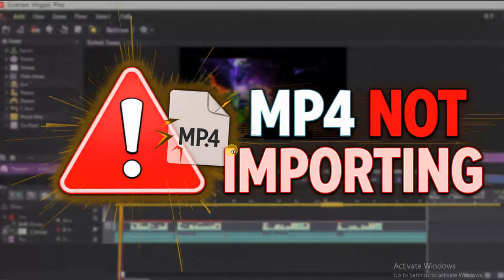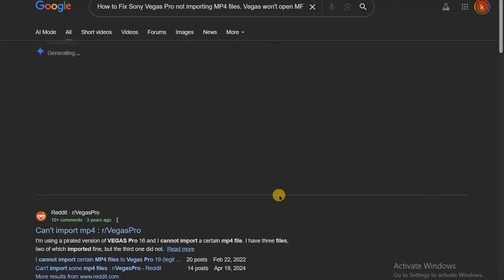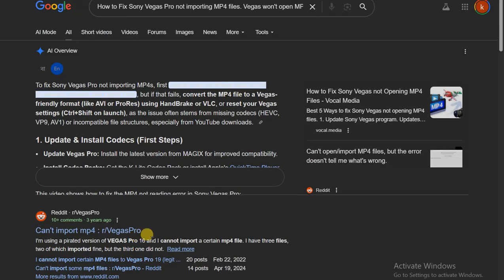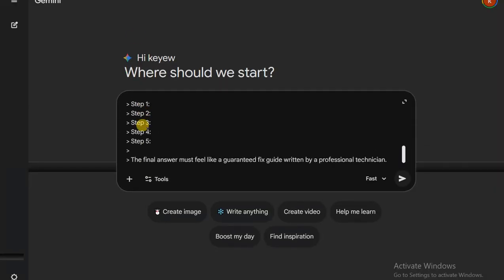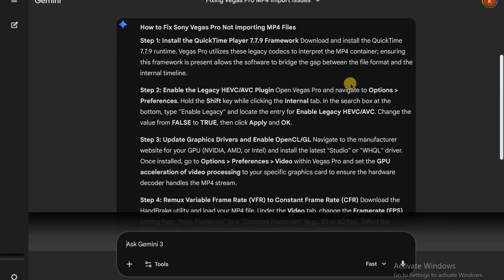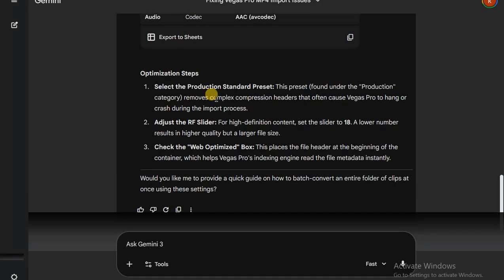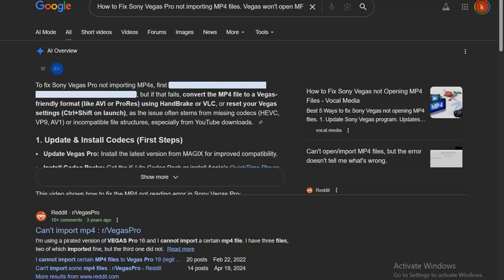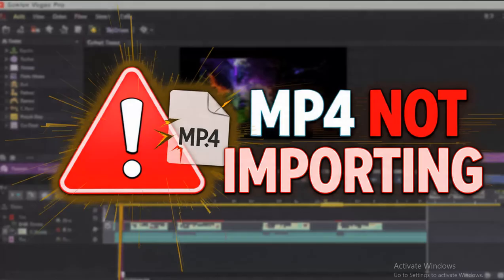How to Fix Sony Vegas Pro not importing MP4 files Vegas won't open MP4 Files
How to Fix Sony Vegas Pro Not Importing MP4 Files | Vegas Won't Open MP4

Are you tearing your hair out because Sony Vegas Pro is stubbornly refusing to import your MP4 files? You're not alone! This frustrating issue, where Vegas simply won't open MP4s, can bring your entire video editing workflow to a standstill. But don't worry, we've got you covered. This guide is designed to get you past those pesky import errors and back to creating amazing content. We'll explore common reasons why your MP4s might be rejected and provide clear, actionable solutions.

What you'll discover in this video:

   Solutions for when Vegas Pro won't accept your MP4 files.
   How to resolve common MP4 import errors and "no video stream" issues.
   Tips to ensure your MP4, MOV, and AVC files are compatible with Vegas Pro.
   Workarounds for specific Vegas Pro versions, from 14 all the way to 20.
   Simple steps to get your video clips into your project smoothly.